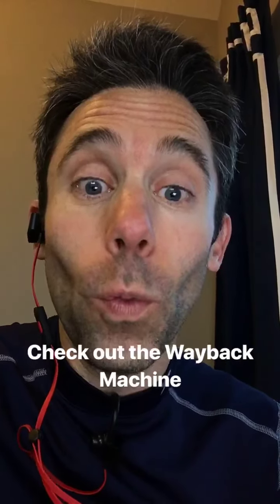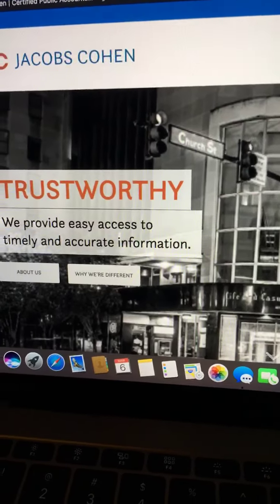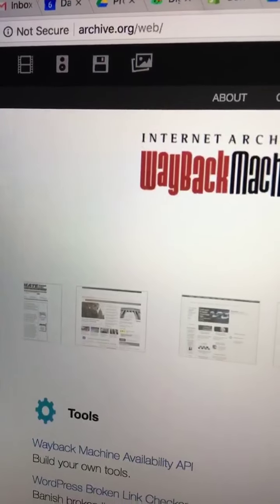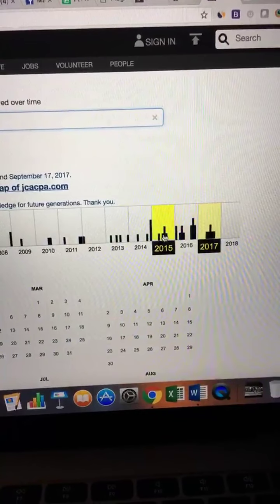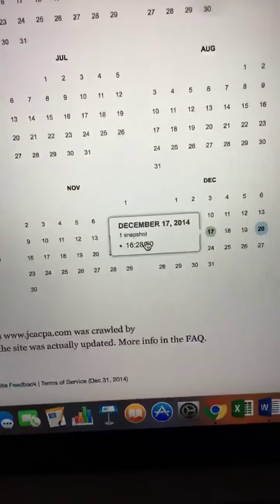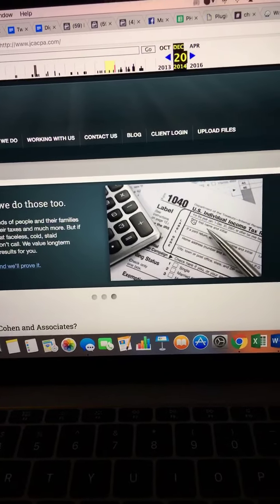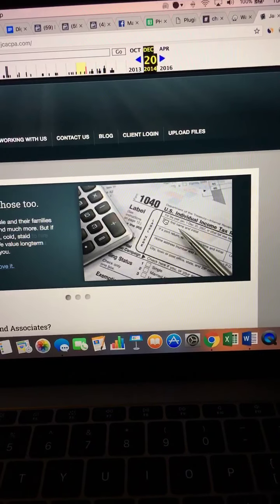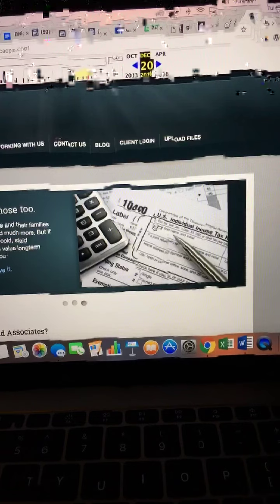How To Easily Find Your Old Website Content: Wayback Machine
Take it back, take it way back, take it way, way back! Many of you are responsible for updating your website's content in platforms like Wordpress, Shopify, Drupal, Sitefinity, Sitecore or some other content management system. Chances are, you've also needed to go back to an older version of your website to reference something, but you haven't known where to look.

It's understandable. Your IT department likely doesn't keep back-ups of every page in the history of your website - that would be too costly.

However, the Wayback Machine Internet Archive likely has a snapshot of your old content available that can help. Check it out.